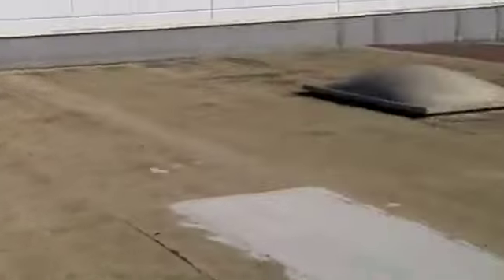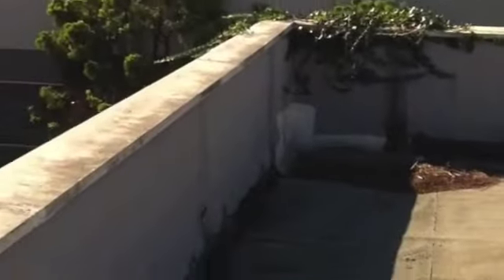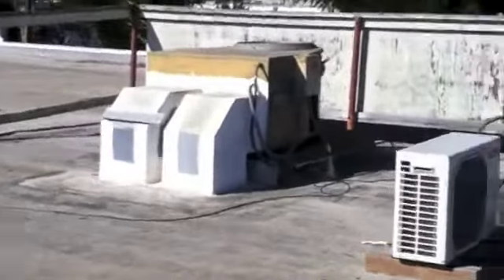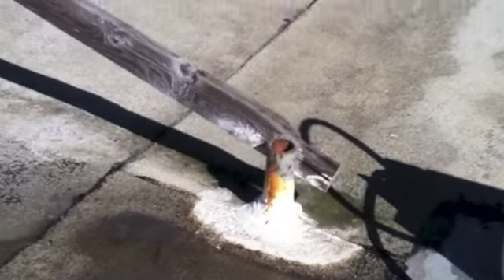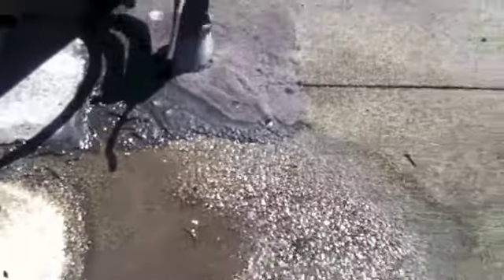Roof Evaluation for GW Surfaces Ventura, CA